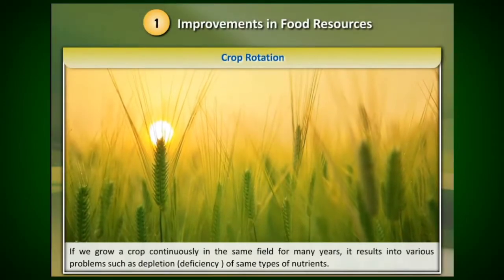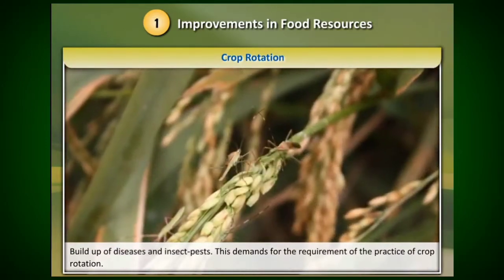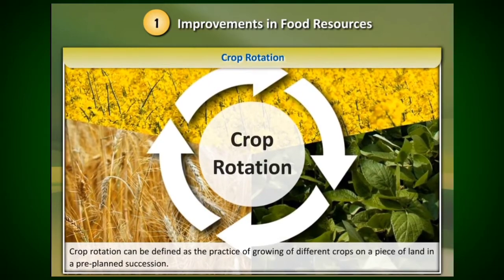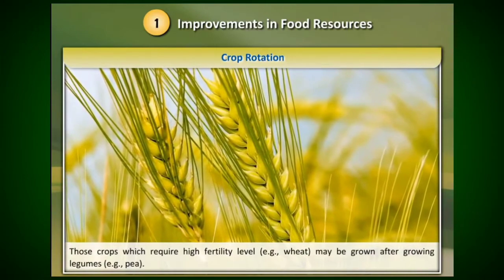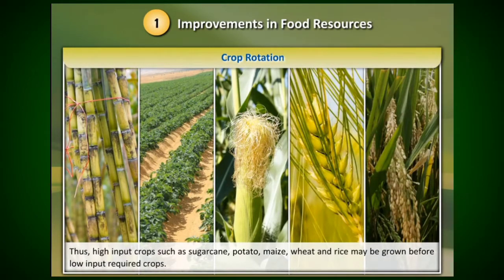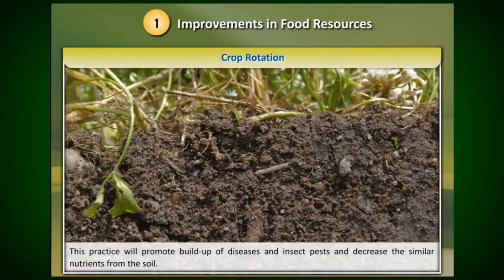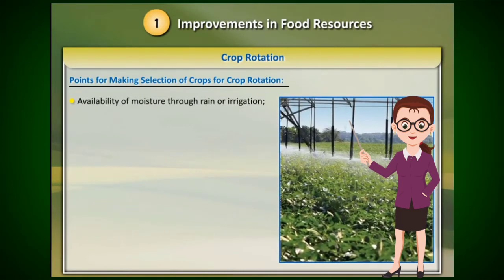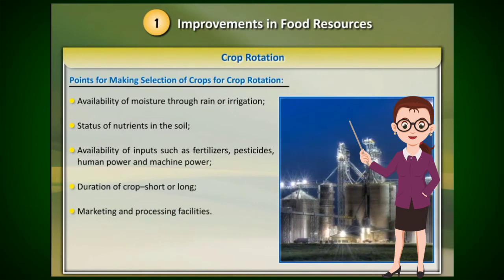🙇🌱What is Crop Rotation? 👨‍🌾🌿🌾👩‍🌾 NCERT BOOK For Class 9th⚡Biology📗👩‍🎓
Mixed Cropping 🌾🌿And Intercropping 🌾 Difference  Between Mixed Cropping And Intercropping.🔥⚡

What is sustainable farming?

what is menuar?

what is fertilizer?

6th - This Video Crop Rotation

STUDY BUILDER

Class 10, chapter - 6 life processes types of autotrophic and heterotrophic nutrition by study builder

Study Builder
This channel were help for your study and explain all concepts for NCERT solutions and super notes provided for you

The first vidio for your help. In this chanel

The second vidio for your help.

NCERT book for class 10th chapter 6
Life process CBSC board types of autotrophic and heterotrophic nutrition, By study builder
Chapter 6 science class 10
Life processes